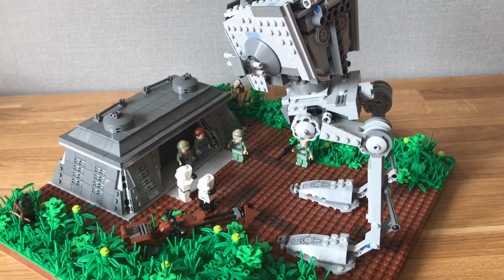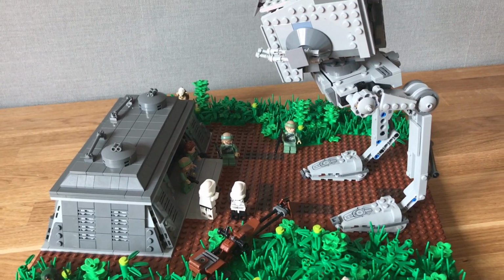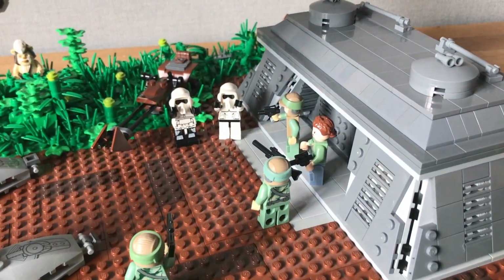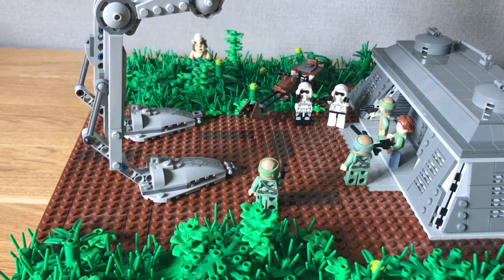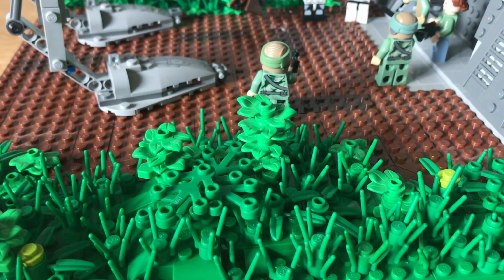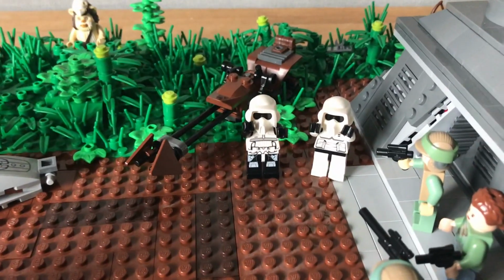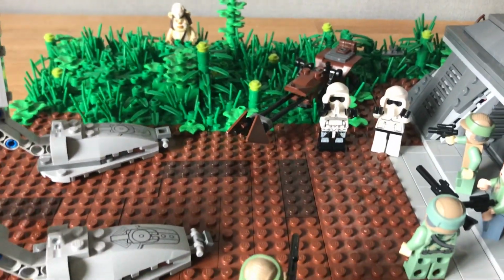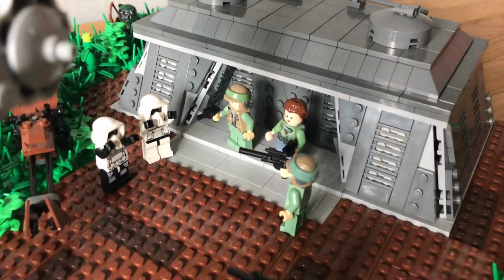LEGO Star Wars Endor Bunker MOC | LEGO Star Wars Movie MOC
LEGO Star Wars Endor Bunker MOC - Lego Star Wars Movie MOC - This is the third part of my Lego Star Wars Movie MOC - Episode 6.  The Endor Bunker scene from Return of the Jedi is one of my favourite across all of the movies.  Had this MOC in mind for a while, was great to finally get to it!

IMPORTANT: This video is made for Adult and Teen Fans of Lego (AFOLs & TFOLs) - viewers on the channel are predominately aged 25 years and over. This is evidenced by years of engagement with viewers through YouTube and other social media.

On the Lego Room Channel we post videos of MOCs for Lego City, Lego Star Wars, plus time lapse, reviews and updates on our big Lego City - whatever has been going on in The Lego Room.  Right now we concentrating on our USC Scale Lego Star Wars Hoth MOC.

FREQUENT VIEWER QUESTIONS

Q: Why is your channel called The Lego Room?
A: We have a room in our house just for Lego; The Lego Room! (For as long as my wife allows!)

Q: Who runs the Lego Room Channel?
A: Me! (Marc) - I'm a busy Dad with passion for Lego.  I get the occasional help from Oliver & Emily :) You can see us on our Face Reveal

Q: How come you've got so much Lego?!
A: You can never have too much Lego, right? We've been collecting for years (since the 80's) and get a lot second hand from eBay and Bricklink. also, my motto: Work Hard, Play Hard.

Q: Whats your favourite type of Lego?
A: It's close between Lego Star Wars and the Lego City Modulars. in 2018 Lego City wins but in 2019 we are all out Star Wars. as for 2020..who knows!

Q: How often do you build/play with Lego?
A: Not often enough! I try to squeeze it in in around family time, work, exercise. Lego helps me to relax so it's an import part of life.

Q: Do you build official sets or MOCs (My Own Creations)?
A: I have a mixture - I mostly enjoy modding or changing existing sets to make them work for me (like this I also have a few MOCs in my city and a couple of early star wars MOCs on the channel - as well as my big USC scale Hoth MOC series

Q: Can I have your UCS Millennium Falcon?
A: Ummmm...no...but I believe you can get one / anything you want  if you work for it, are patient, and stick to your plan!

Lego is a trademark of the LEGO Group, which does not sponsor or endorse this video or channel.